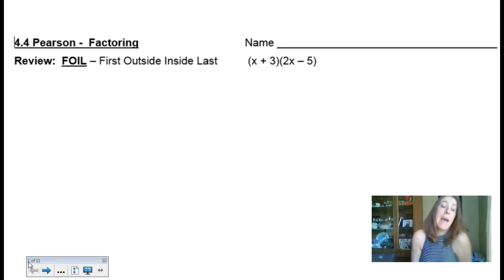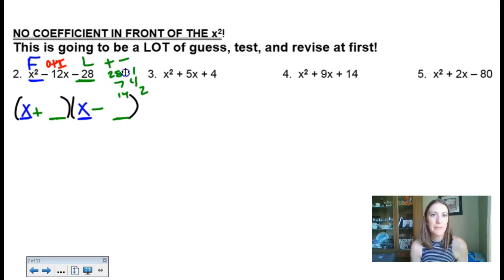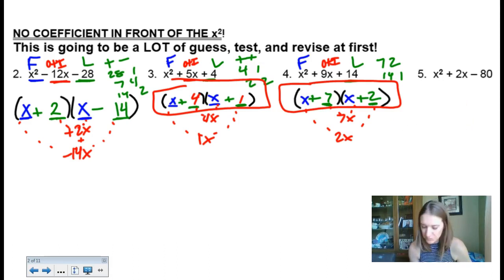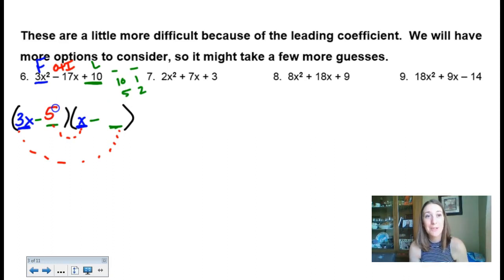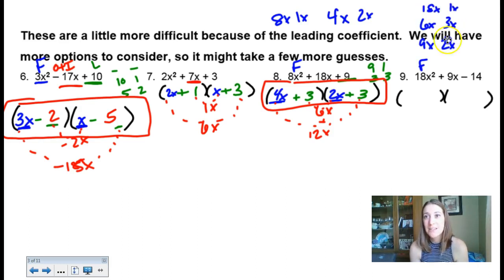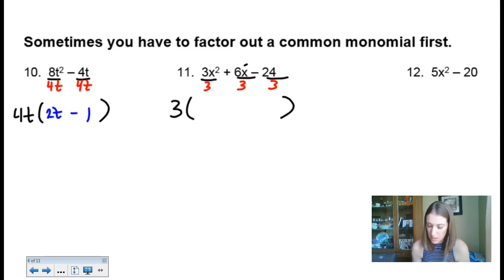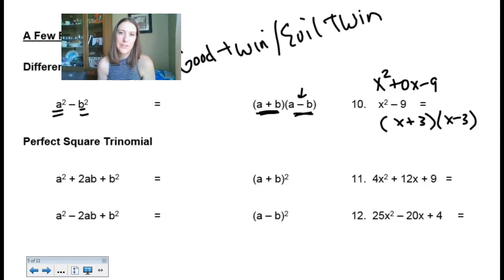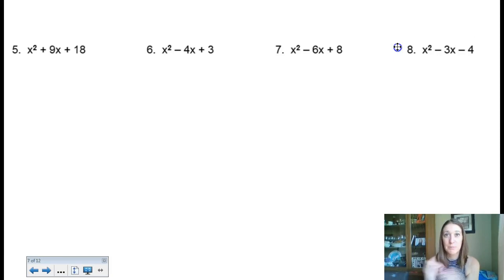4.4 Pearson - Factoring Alg 2 2017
Factoring basic quadratic expressions